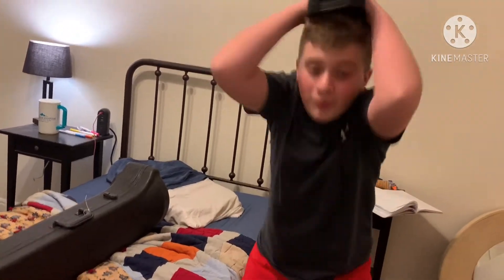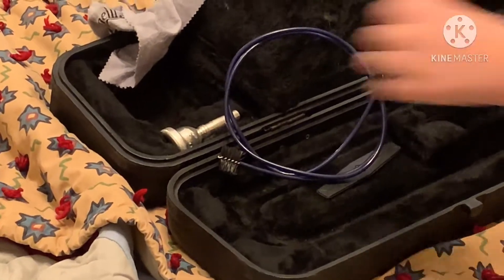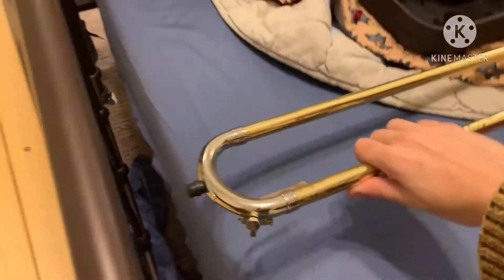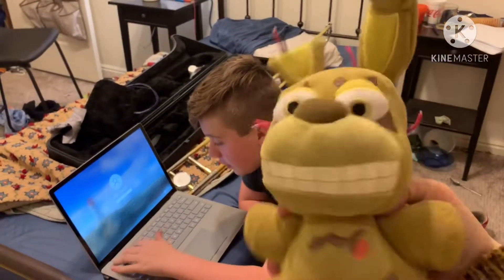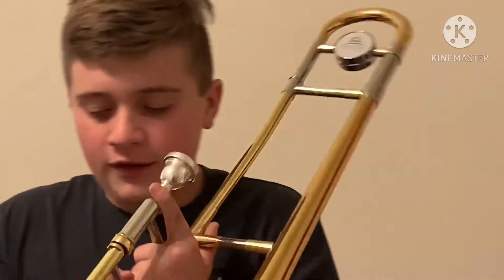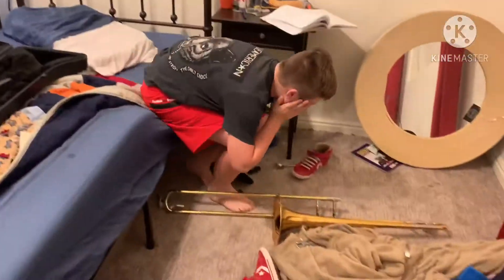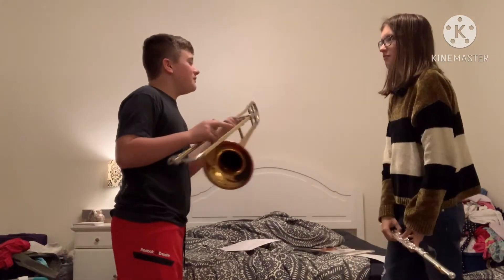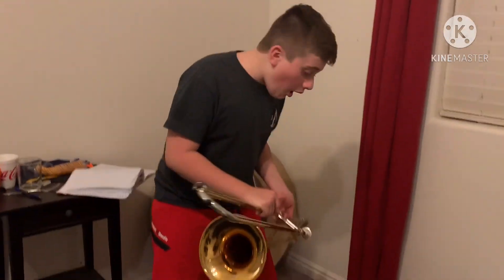When you play trombone for the first time